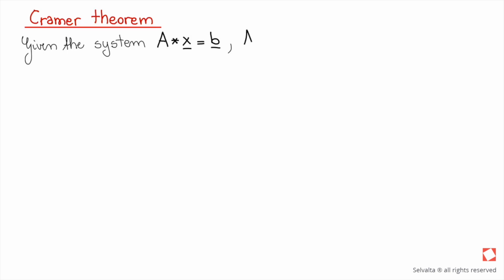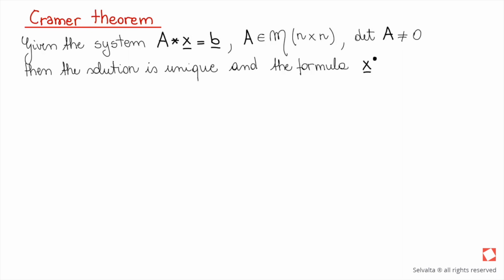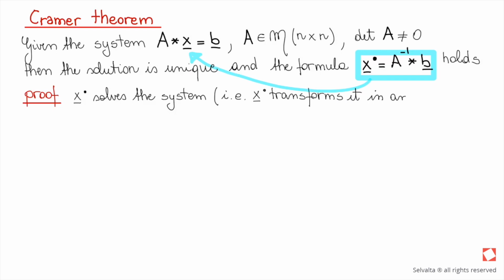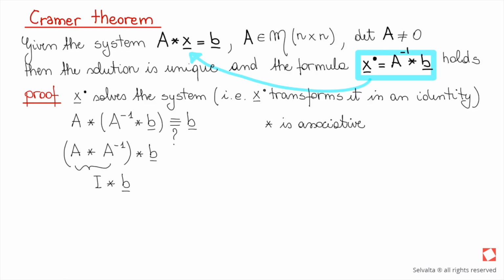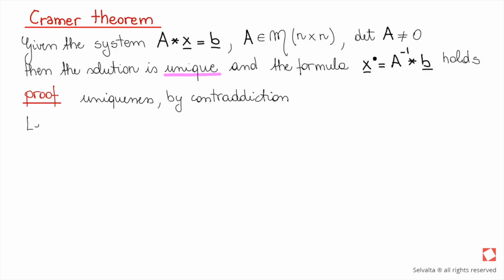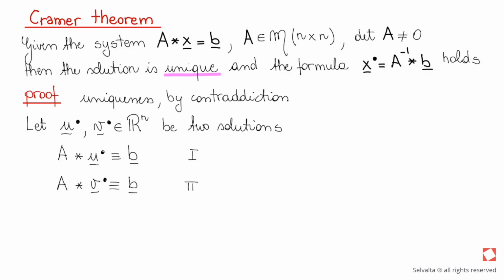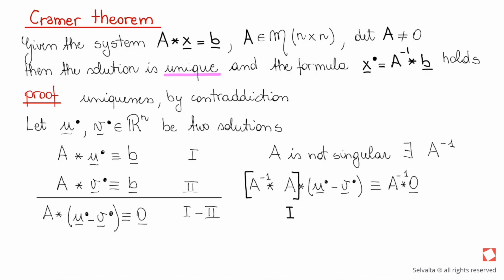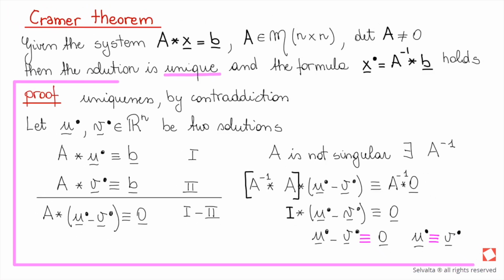Cramer theorem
Statement and proof of one of the most famous theorems of linear algebra.